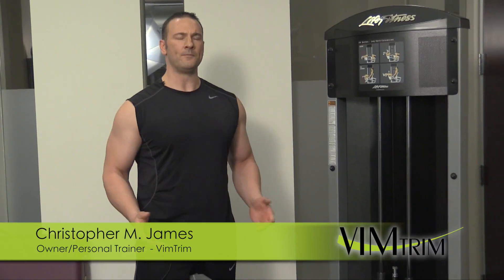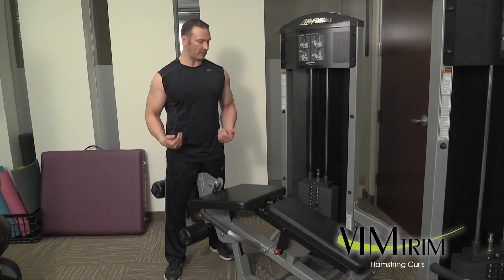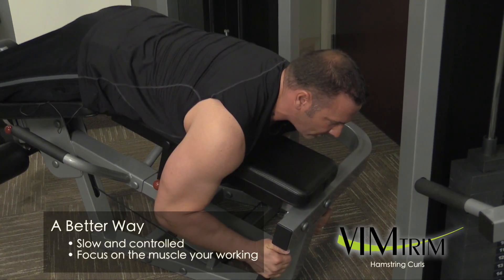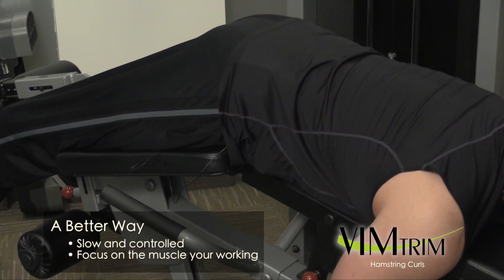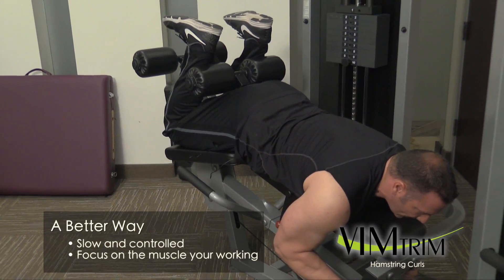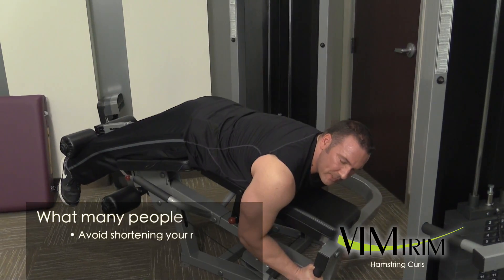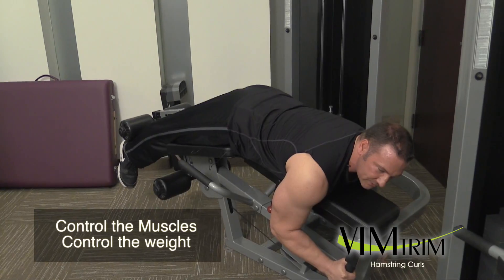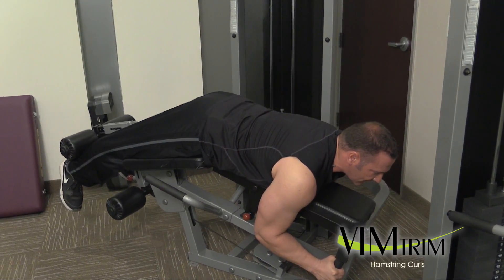Hamstring Curls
Hamstring Curls instructional video. The purpose of this video is to demonstrate the proper form for the Hamstring Curls exercise. By having correct form, this will promote better muscle development and help to prevent injury.

Vimtrim is a personal training company, providing personal training services in the Gilbert, Chandler, Scottsdale and Ahwatukee AZ areas.

Chris James is the owner of Vimtrim and has more than 20 years of personal training experience. Vimtrim has over 6 personal trainers on staff.